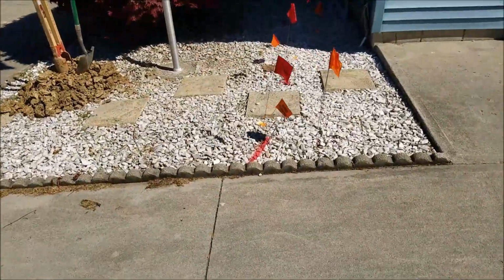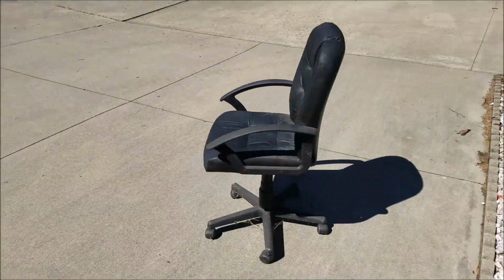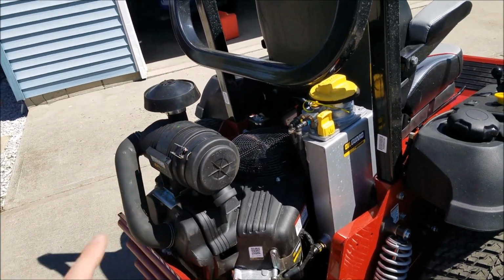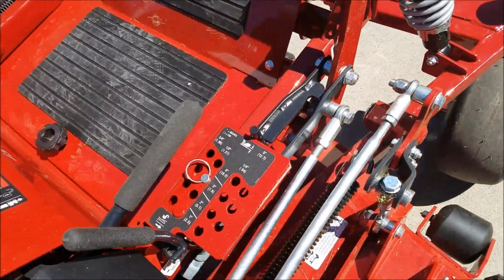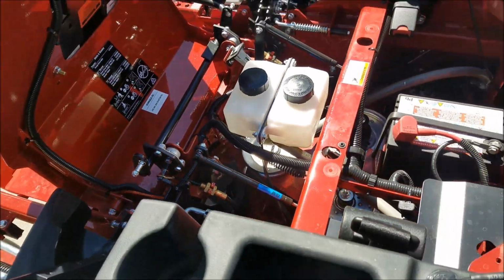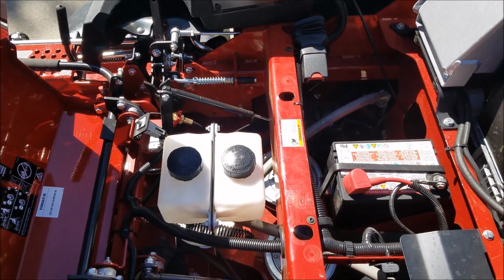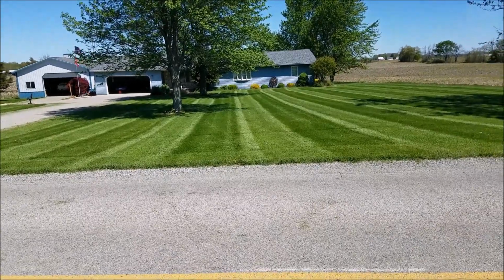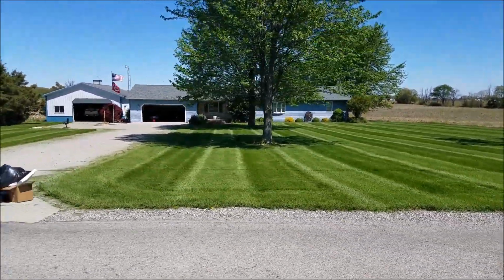Ferris 3200 review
Just a quick review of my Ferris 3200 with a blooper...